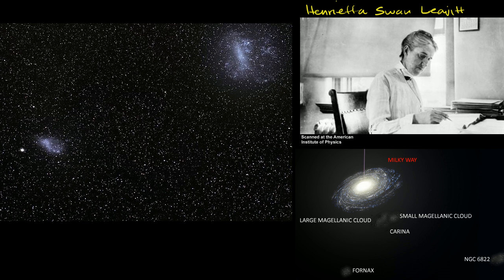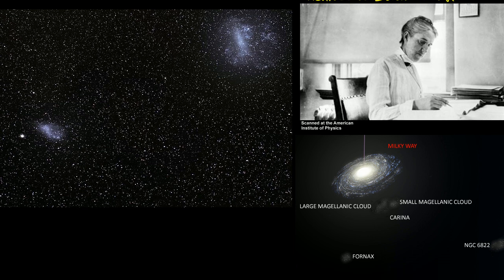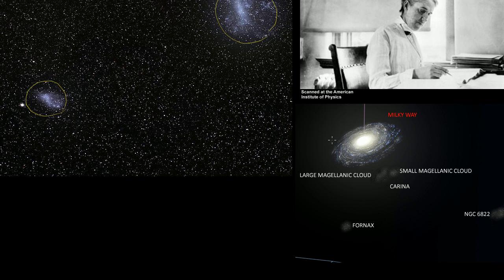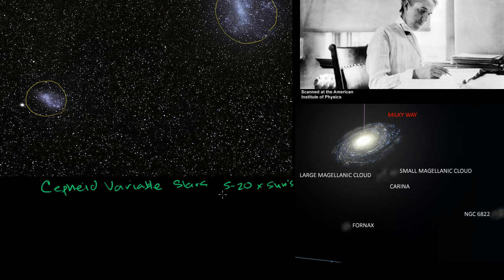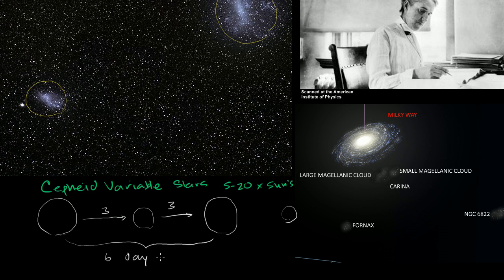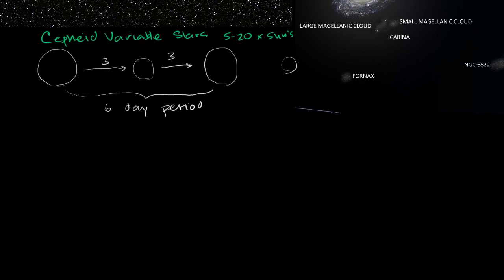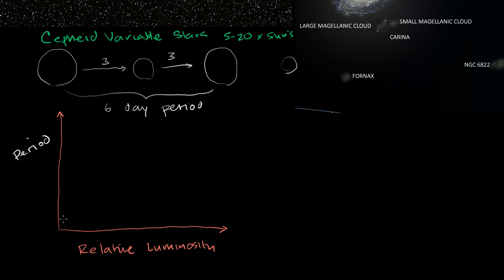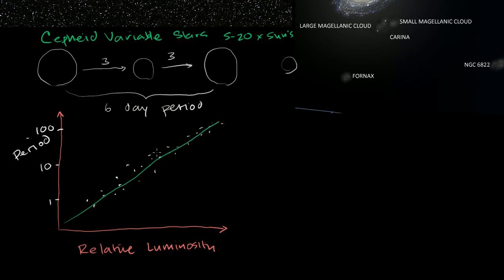Cepheid variables 1 | Stars, black holes and galaxies | Cosmology & Astronomy | Khan Academy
Courses on Khan Academy are always 100% free. Start practicing—and saving your progress—now

Cepheid Variables 1. Created by Sal Khan.